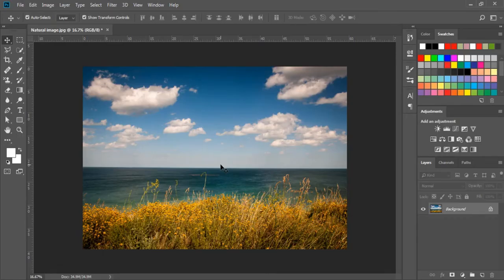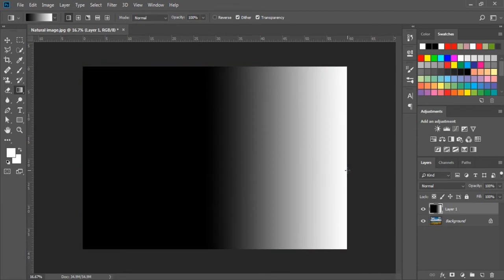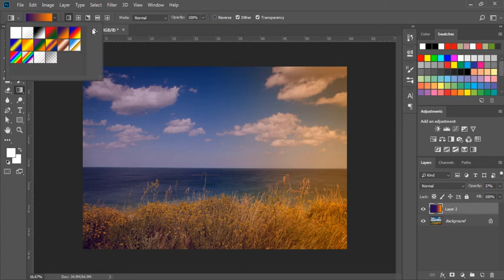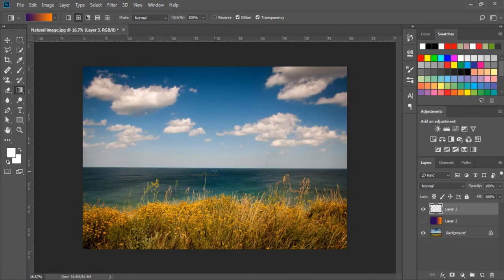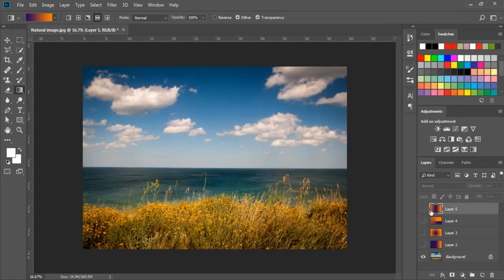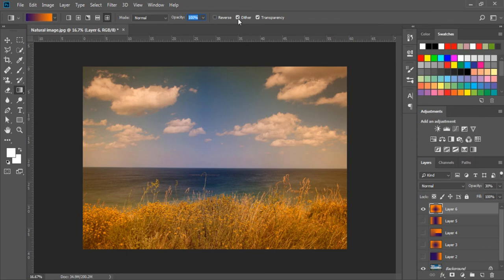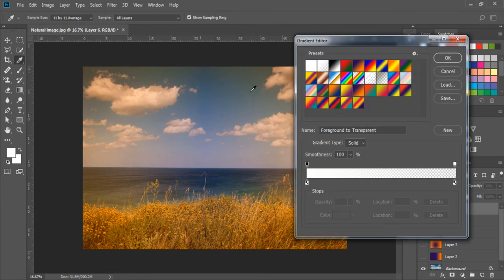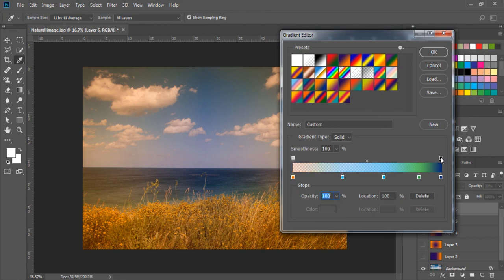GRADIENT TOOL | Adobe Photoshop Tutorial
What is a gradient tool?
The Gradient tool creates a gradual blend between multiple colors. You can choose from preset gradient fills or create your own. Note: You cannot use the Gradient tool with bitmap or indexed-color images. To fill part of the image, select the desired area.